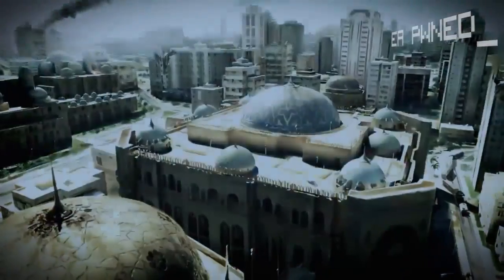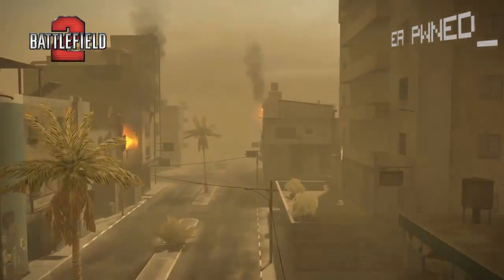Battlefield 3 - Back To Karkand Pwned Special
Watch an entire section of the Pwned Battlefield 3 Special, all dedicated to the upcoming expansion pack Battlefield 3: Back to Karkand. It's yours at no extra charge if you pre-order Battlefield 3 Limited Edition.